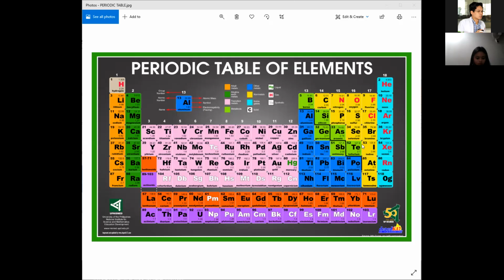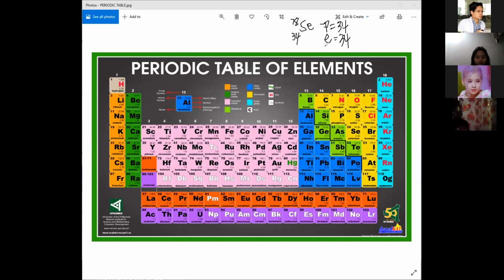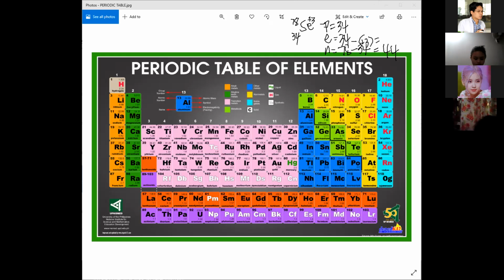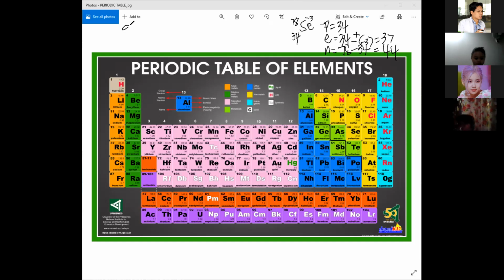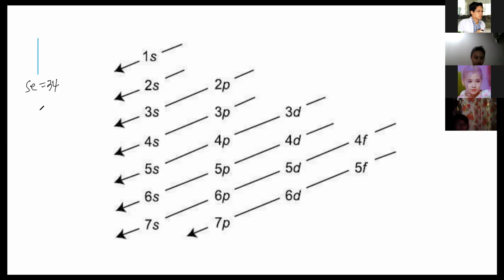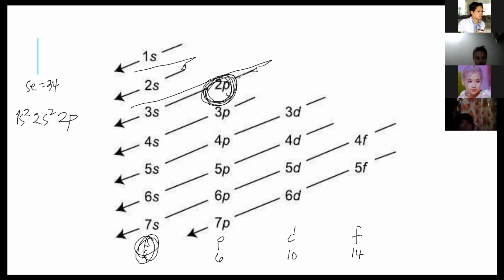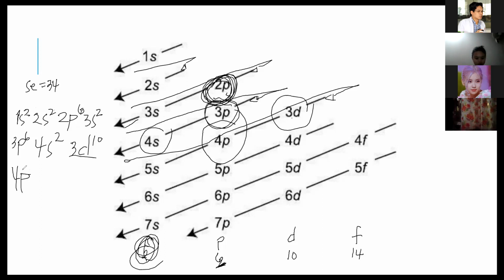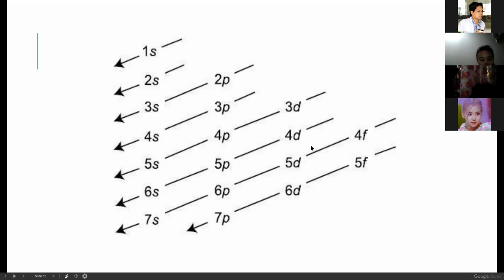Southbrook | Q3 | Science 8 20-21 | W5-6 | M2C7: Atomic Structure | 10:00AM - 11:00AM